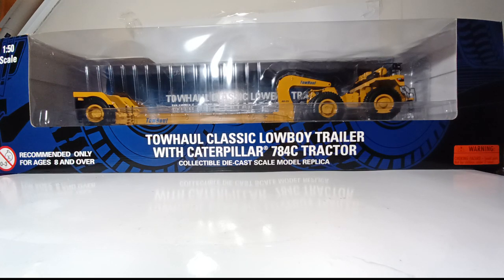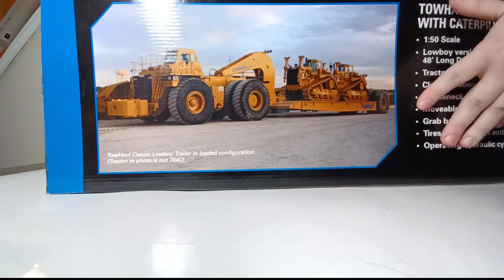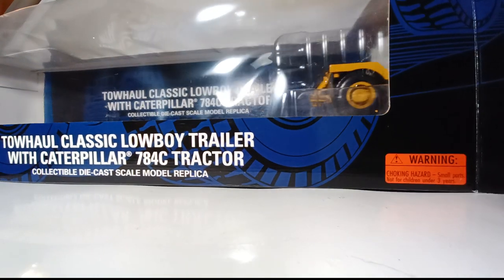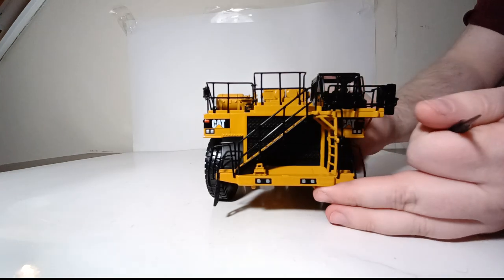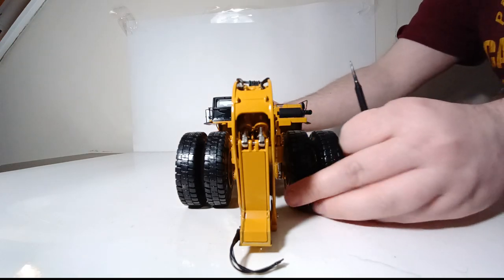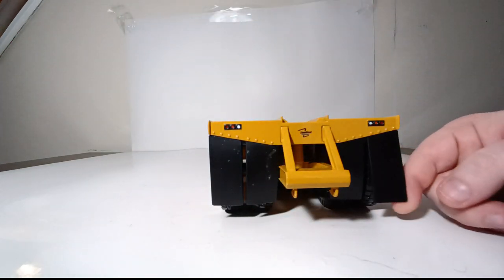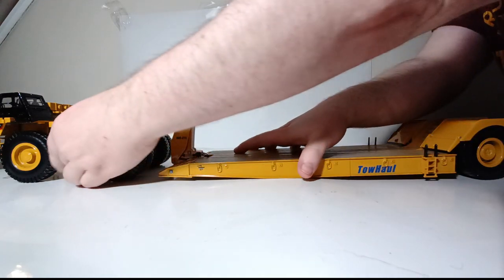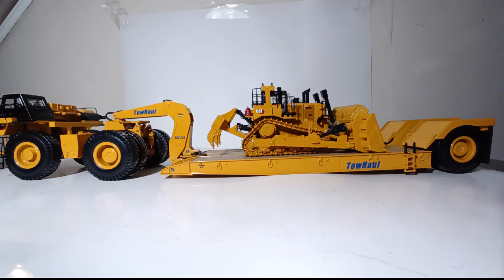1:50 Scale Norscot TowHaul Classic Lowboy Trailer with Caterpillar 784C Tractor Unboxing & Review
This is the official Diecast Emporium review of the Norscot TowHaul Classic Lowboy Trailer with Caterpillar 784C Tractor in 1:50 Scale. This trailer is capable of hauling some of world's largest heavy equipment, with a load limit of 225 tons. Since 1977, TowHaul is a world-leading manufacturer of large lowboy trailers and other mining equipment. The diecast scale model is extremely good looking and features a number of working parts such as a detachable gooseneck, working steering and much more. You can purchase this model at the TowHaul Online store. The link will be provided below.